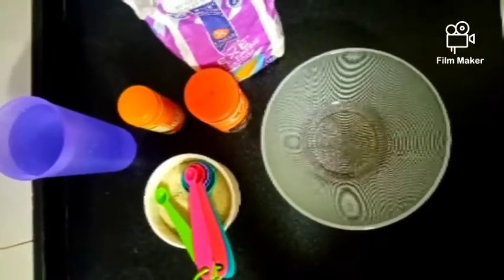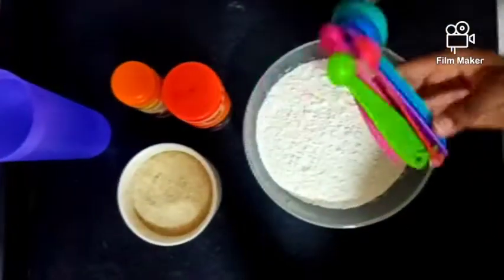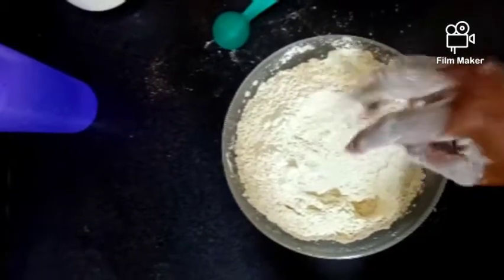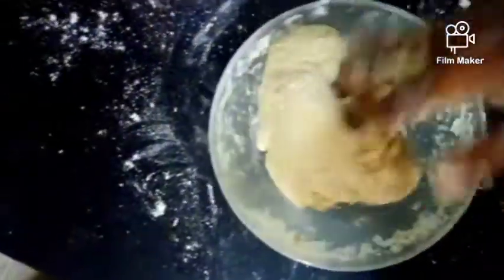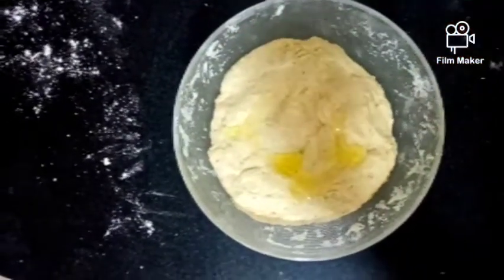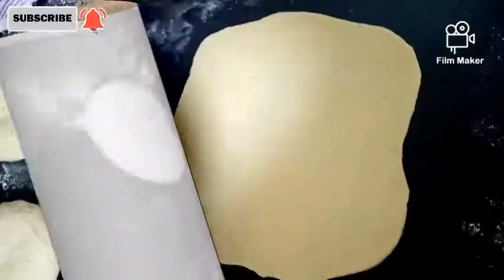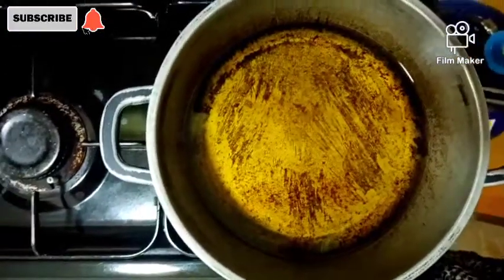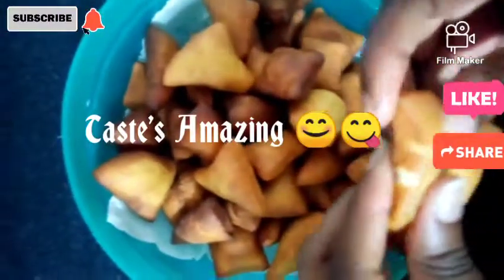Simple Mandazi Recipe ( deep fried pouch like bread) 😋😋.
Thank you guys for your support and the love you've to other videos. 🙏😍